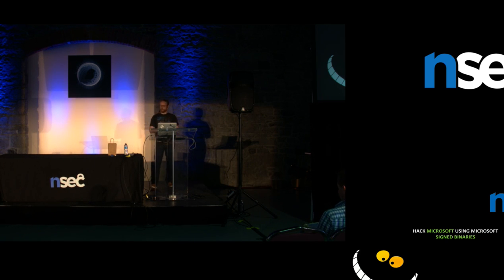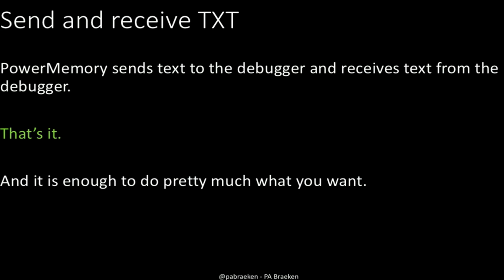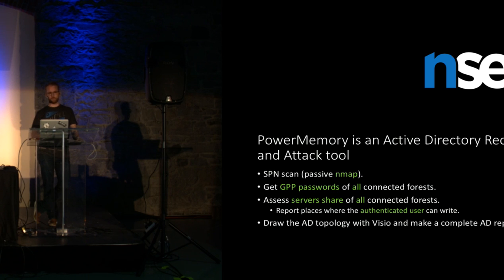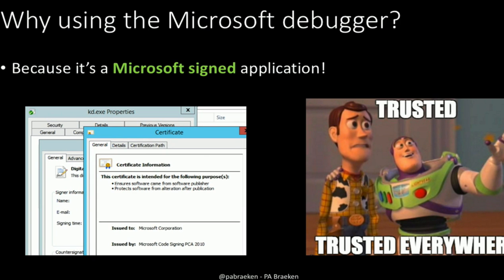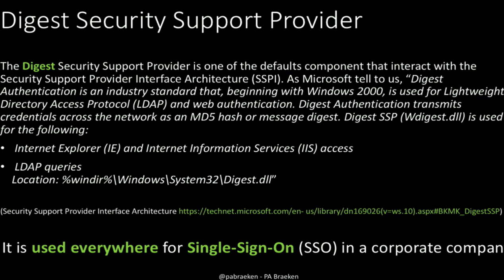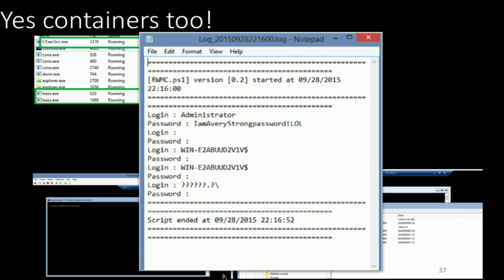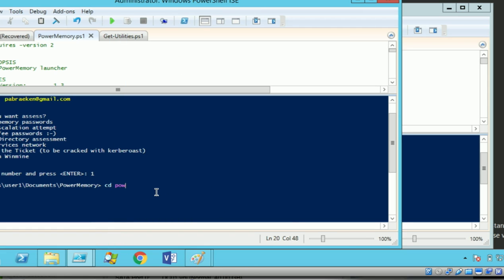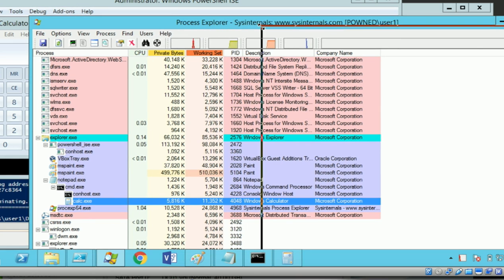Pierre-Alexandre Braeken - Hack Microsoft Using Microsoft Signed Binaries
Imagine being attacked by legitimate software tools that cannot be detected by usual defender tools.
How bad could it be to be attacked by malicious threat actors only sending bytes to be read and bytes to be written in order to achieve advanced attacks?
The most dangerous threat is the one you can’t see. At a time when it is not obvious to detect memory attacks using API like VirtualAlloc, what would be worse than having to detect something like “f 0xffffe001`0c79ebe8+0x8 L4 0xe8 0xcb 0x04 0x10”?
We will be able to demonstrate that we can achieve every kind of attacks you can imagine using only PowerShell and a Microsoft Signed Debugger. We can retrieve passwords from the userland memory, execute shellcode by dynamically parsing loaded PE or attack the kernel achieving advanced persistence inside any system.